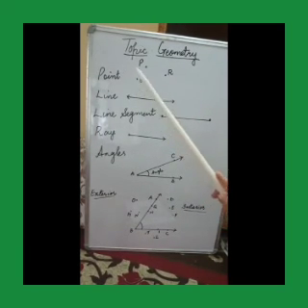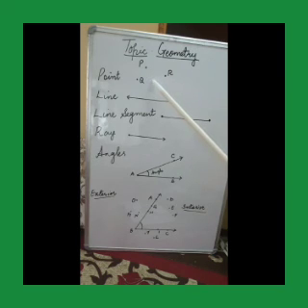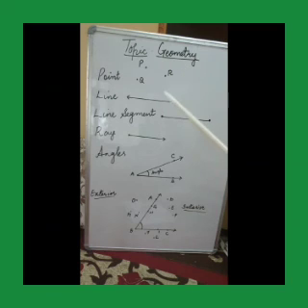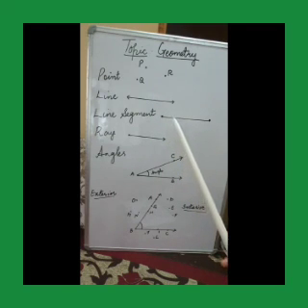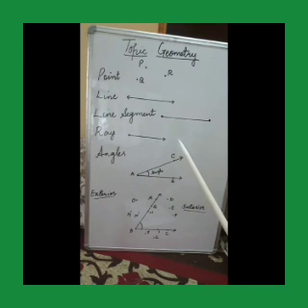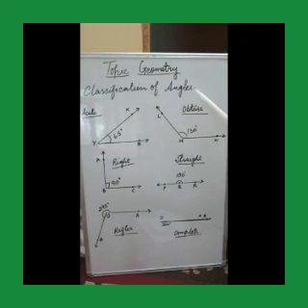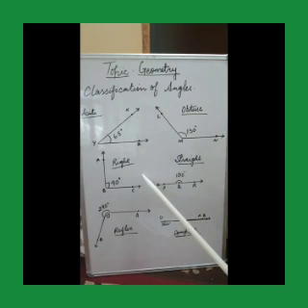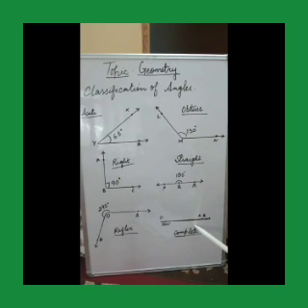Class 5th: Mathematics :Geometry